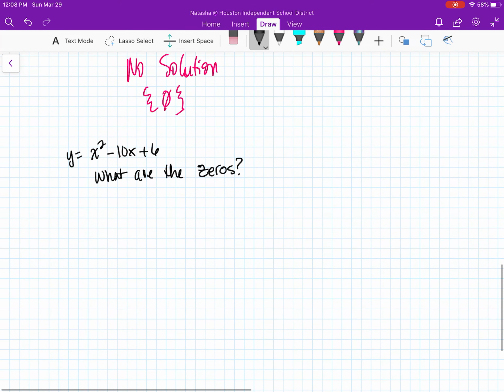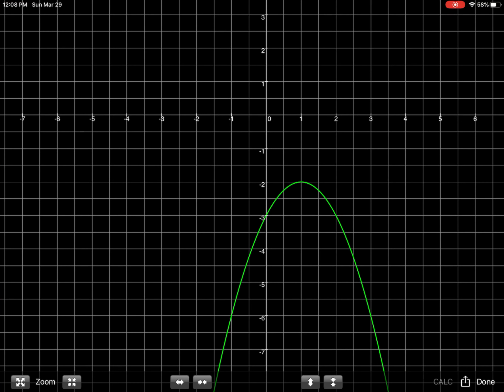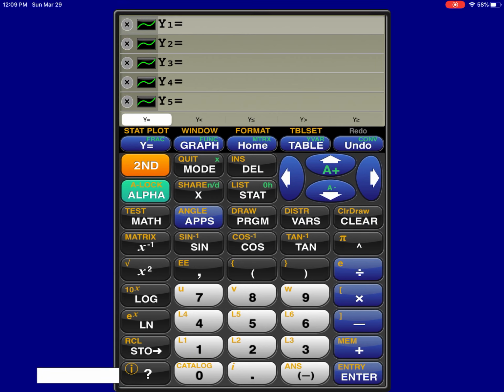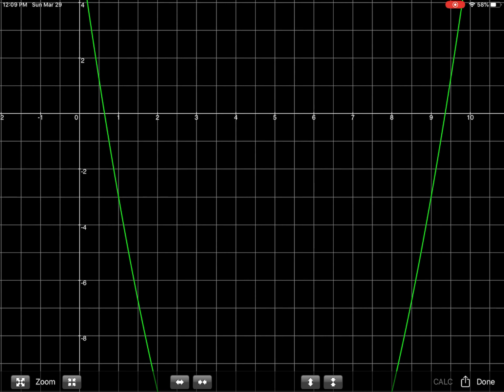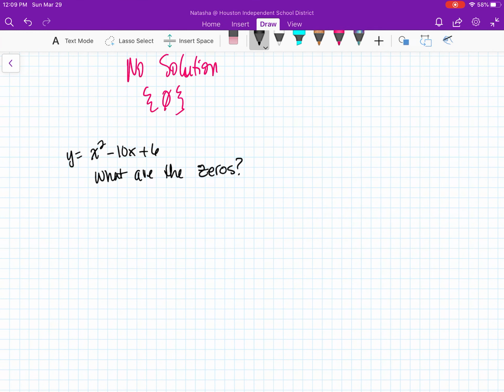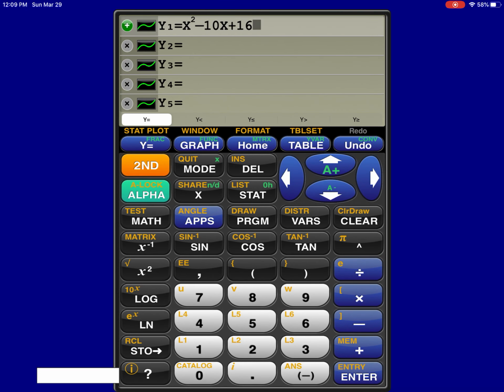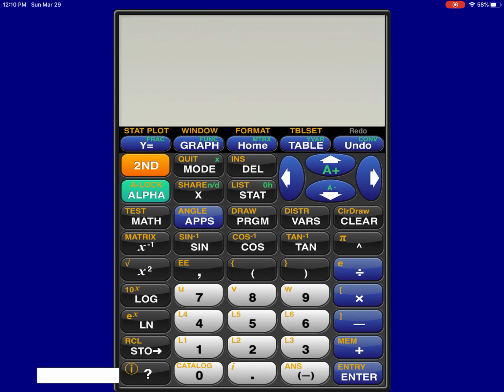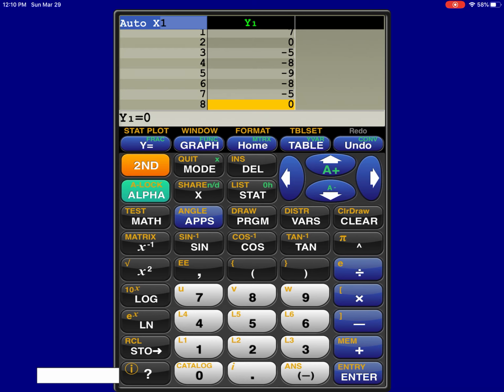Finding Solutions by Graphing Calc Prob 3